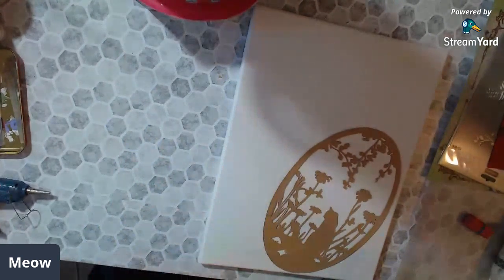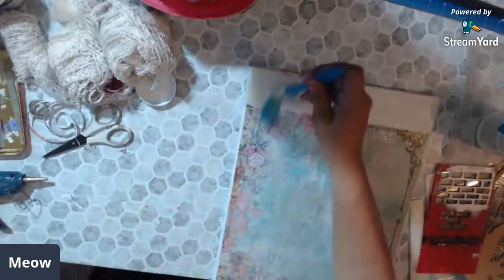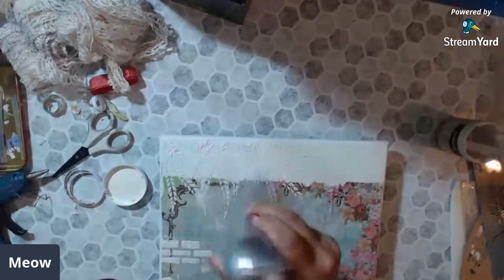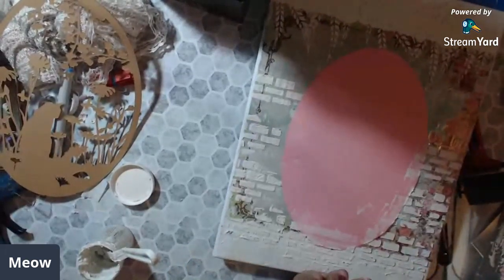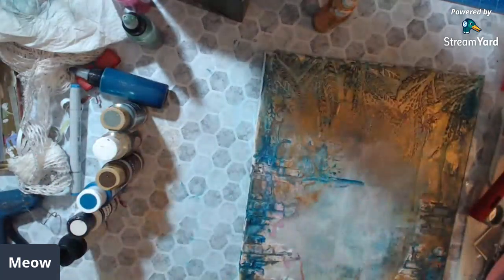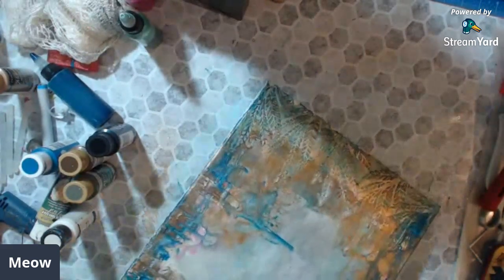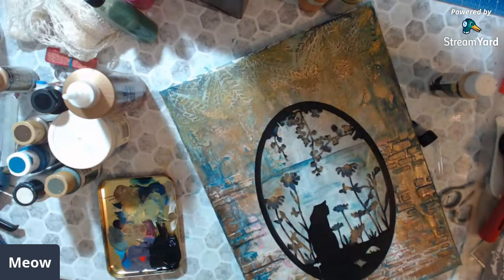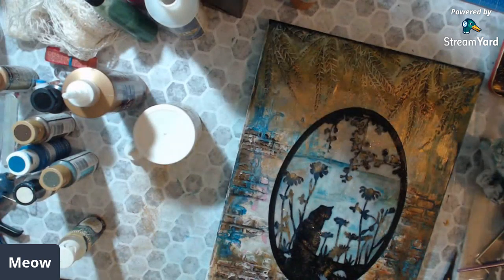Mixed Media Canvas with Cricut Cutout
Join me as I create using a Cut Out I created using my Explorer Air 2

Scrapbook Style on a canvas